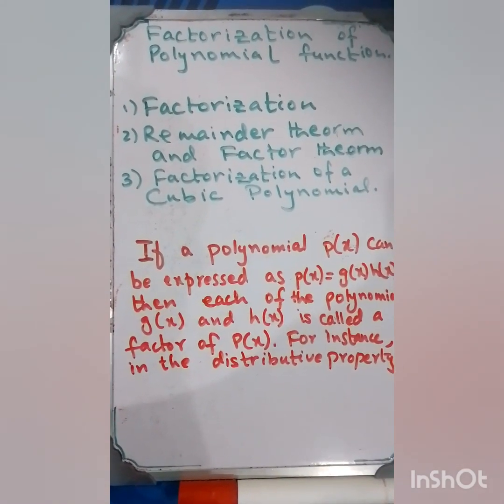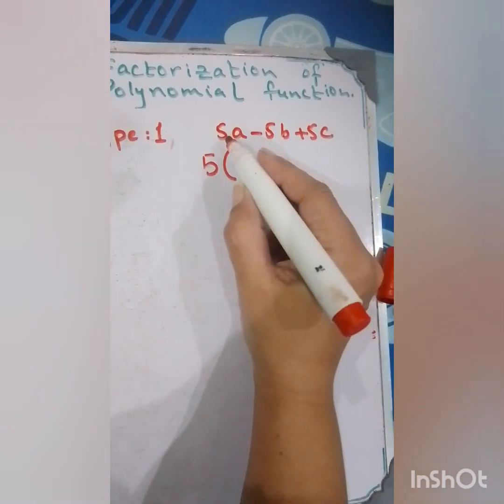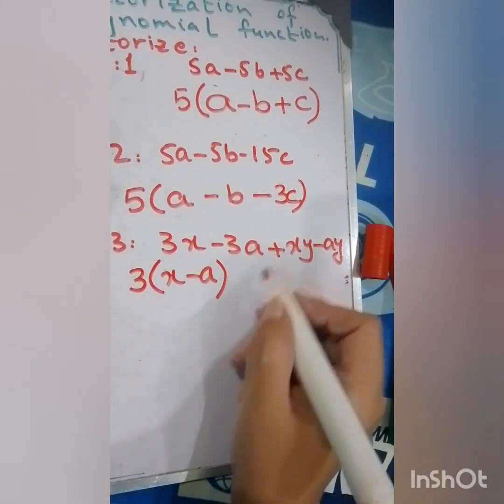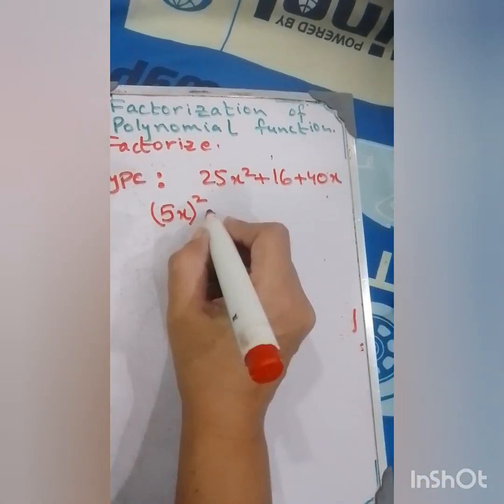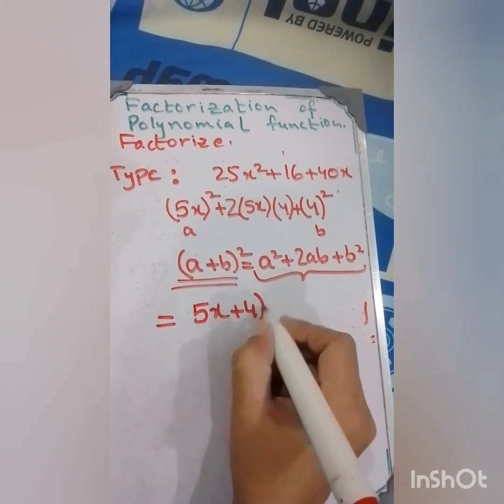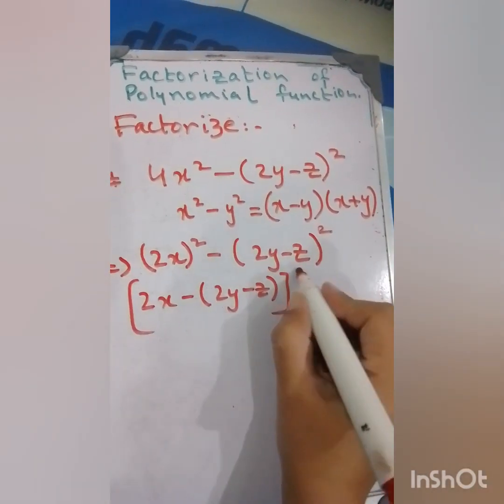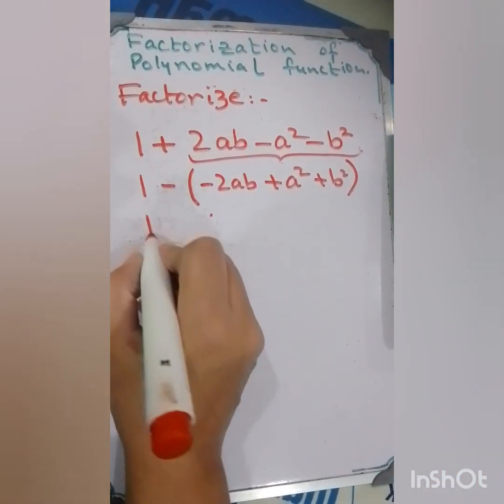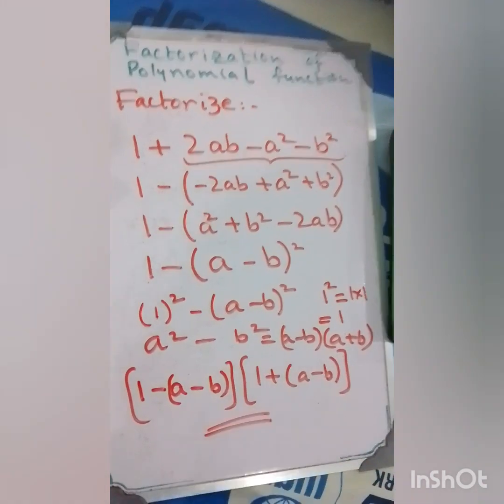Solving the polynomials expression algebraically. class 9,10,11,12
Algebra is the study of variables and the rules for manipulating these variables in formulas. Originating in ancient Babylonian techniques of calculation, it is now a way of thinking that appears throughout almost all areas of mathematics

To solve a polynomial equation, first write it in standard form. Once it is equal to zero, factor it and then set each variable factor equal to zero. The solutions to the resulting equations are the solutions to the original.

A polynomial equation in two variables is an equation of the form p(x, y) = q(x, y) where both p(x, y) and q(x, y) are polynomials in two variables. Examples. xy +2= y2 - 3x - 4 (xy + 2 is a quadratic polynomial. So is y2 - 3x - 4.)

suitable for classes 9,10,11,12